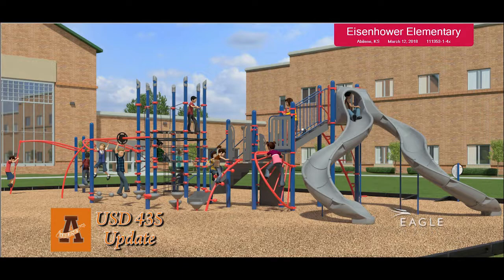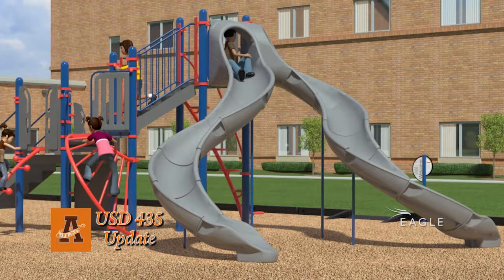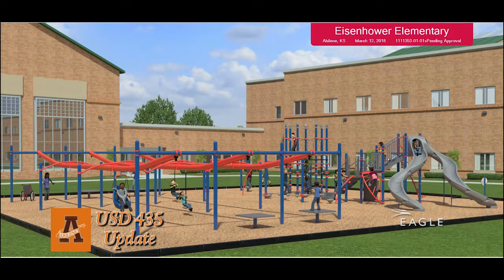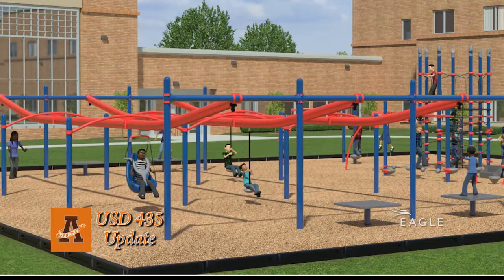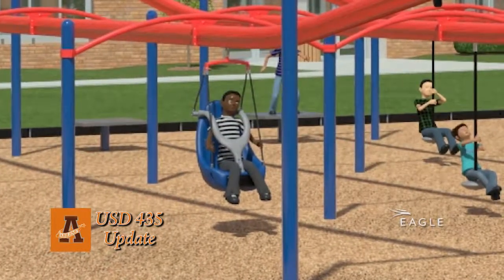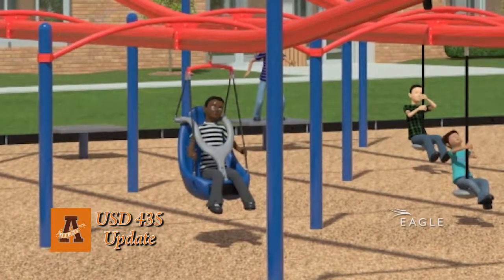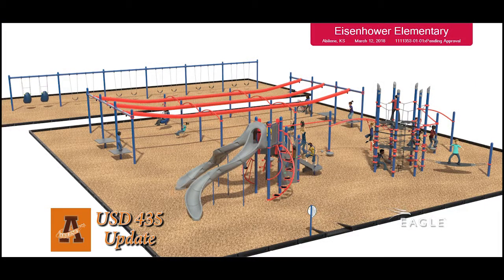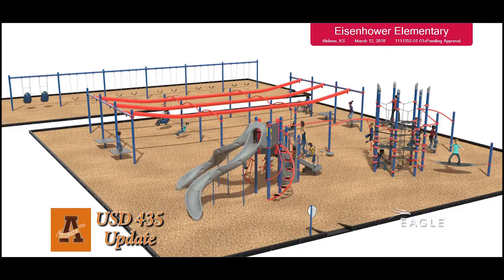USD 435 Update: 4th/5th Grade Math & Reading